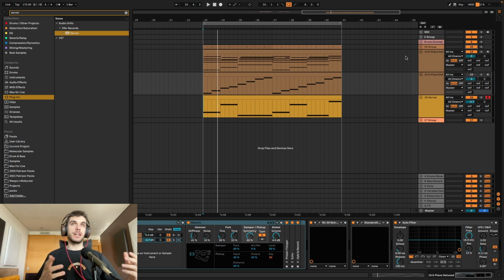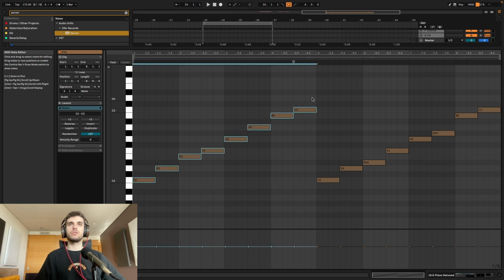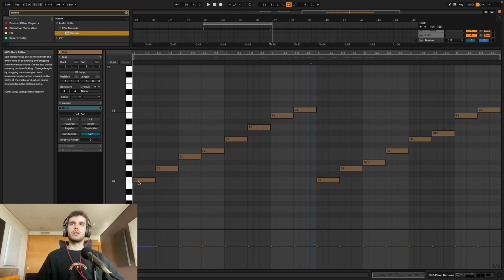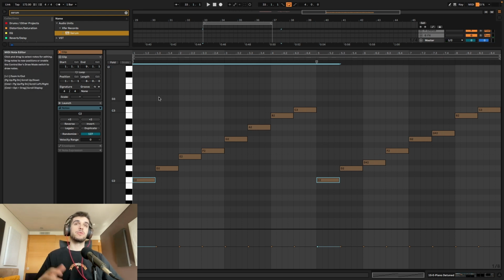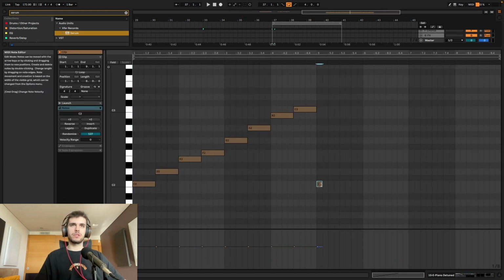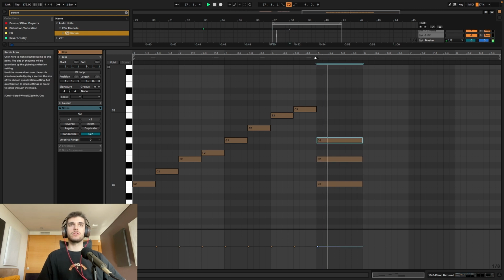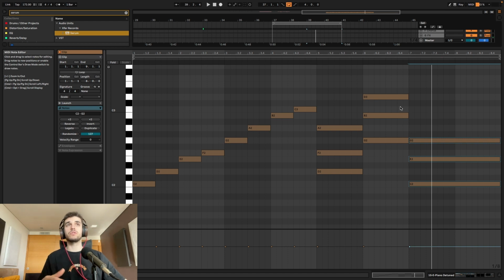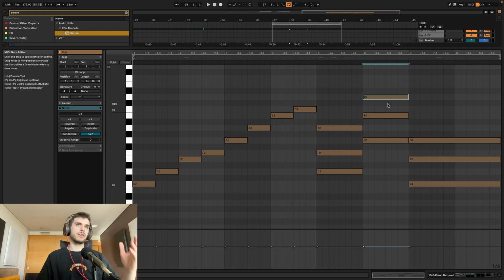The One Chord Progression You MUST Know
Molecular shows the 2-5-1 chord progression and an effective music theory workflow for Drum & Bass producers.

Related written guide: How to Write Liquid Drum and Bass Chords and Pianos